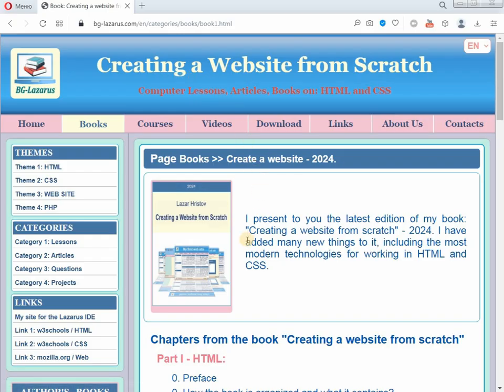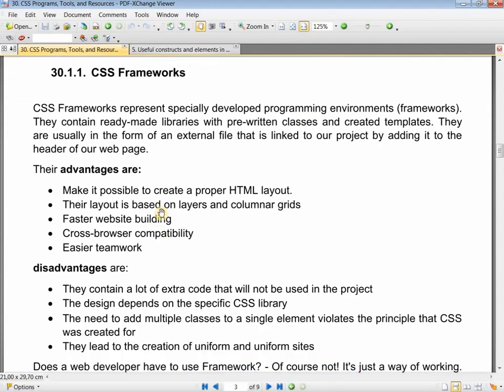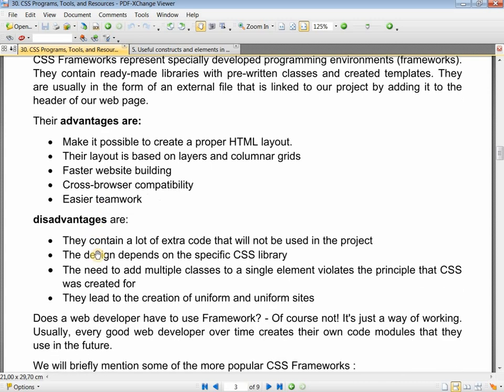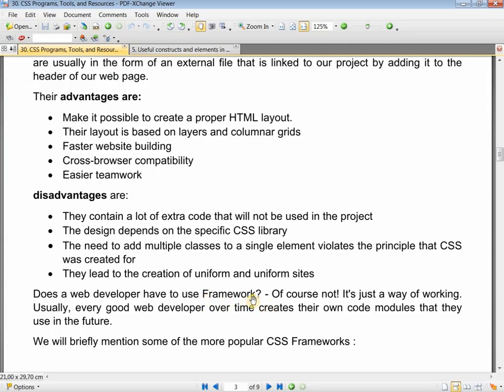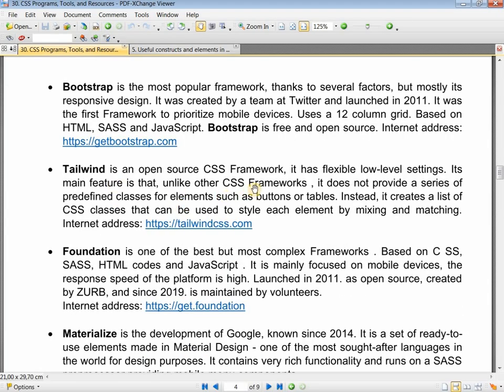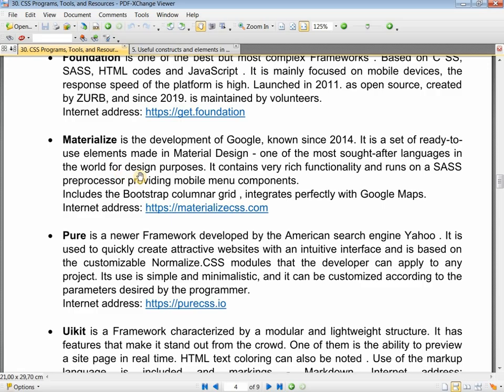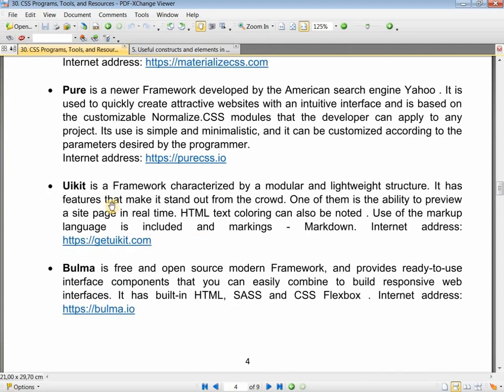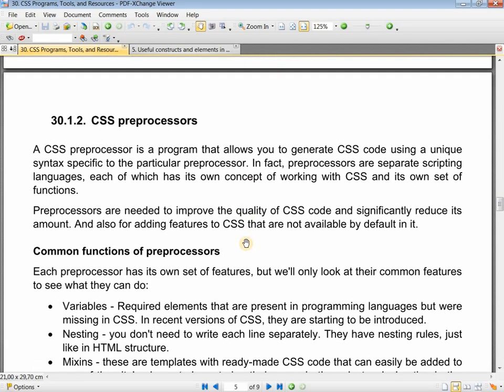CSS 3 New Lesson 38: Chapter 30. CSS Programs, Tools and Resources 1. CSS Programs - part II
We continue with the examination and study of a very interesting chapter: 30. CSS Programs, Tools and Resources.
We will start with s. 30.1. CSS programs.

Under CSS programs refers to the various CSS editors, the frameworks - Frameworks and other programs related to working with CSS code such as preprocessors and postprocessors. We will look at them in turn:

In this lesson, we will try to make a classification and a short description of some of the most popular CSS Frameworks.

CSS Frameworks represent specially developed programming environments (frameworks). They contain ready-made libraries with pre-written classes and created templates. They are usually in the form of an external file that is linked to our project by adding it to the header of our web page.
Their advantages are:
   • Make it possible to create a proper HTML layout.
   • Their layout is based on layers and columnar grids
   • Faster website building
   • Cross-browser compatibility
   • Easier teamwork

Disadvantages are:
   • They contain a lot of extra code that will not be used in the project
   • he design depends on the specific CSS library
   • The need to add multiple classes to a single element violates the principle that CSS was created for
   • They lead to the creation of uniform and uniform sites
   • The worst thing about using frameworks is that they create a bad habit of using classes for everything, instead of proper selectors and semantic tags. Always relying on classes is extremely wrong. Classes should be used only for their real purpose, and only when needed.

Does a web developer have to use Framework? - Of course not!

It's just a way of working. Usually, every good web developer over time creates their own code modules that they use in the future.

Best regards!